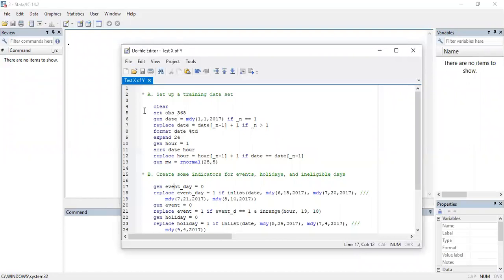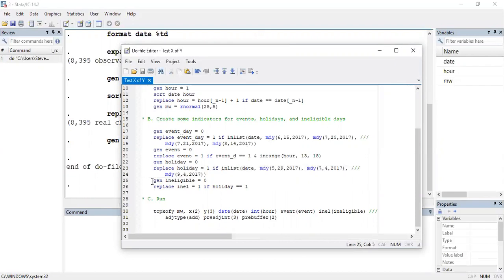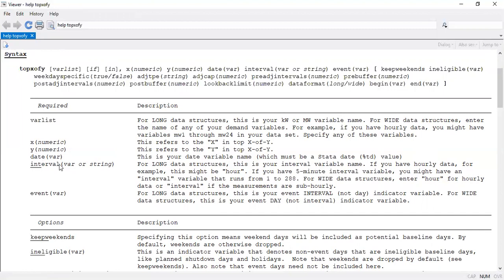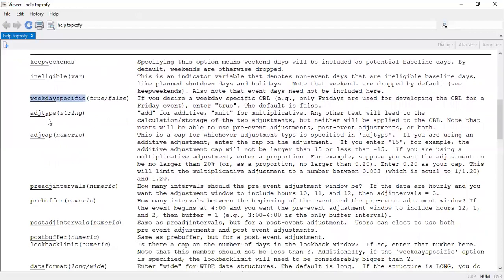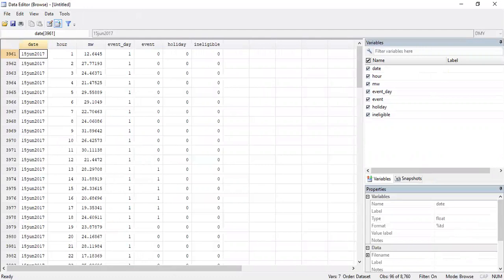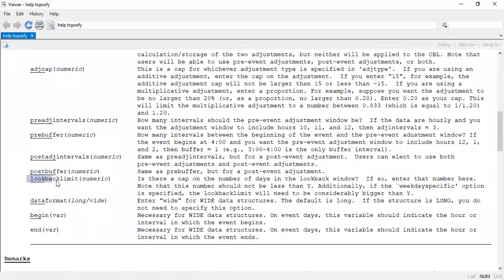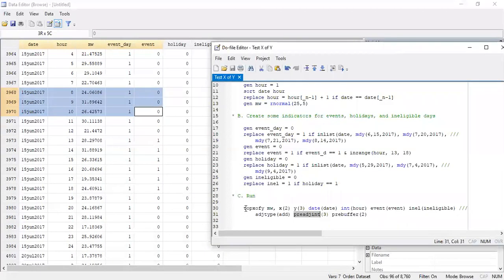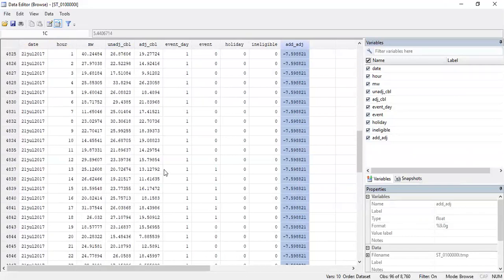Top X-of-Y - Long Data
Example of how to use the topxofy Stata program with long data structures.